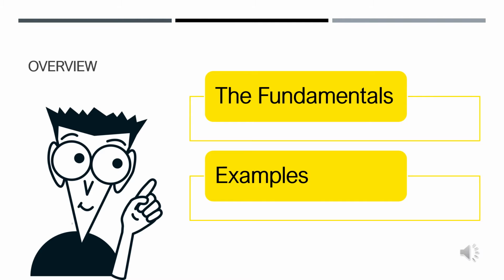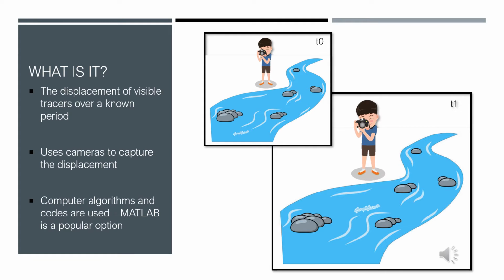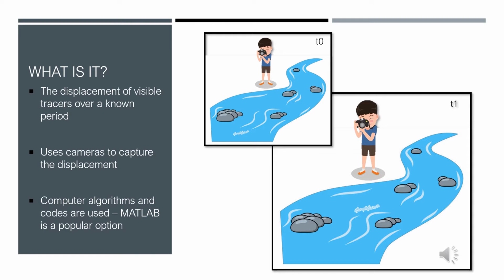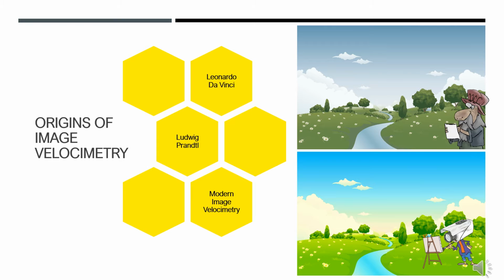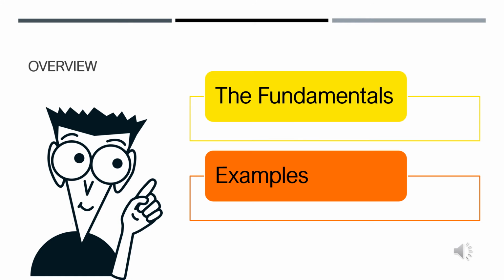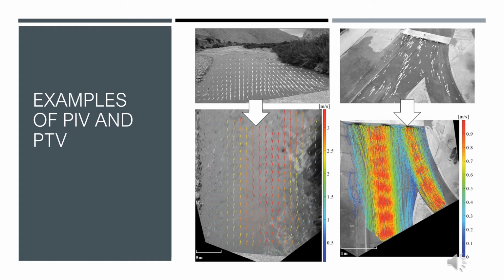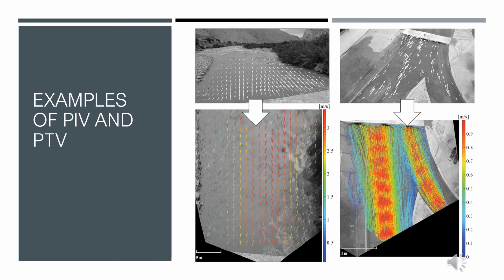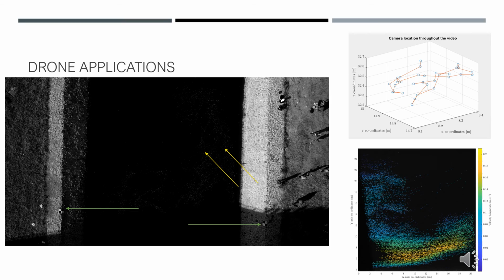An Introduction to Image Velocimetry Part One1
In this short series, I try to explain what PIV/PTV techniques are and where they come from, as well as the important aspects of processing data.
Part one looks at where PIV/PTV comes from and why it is needed in the modern day.